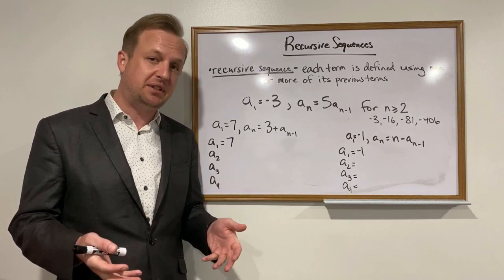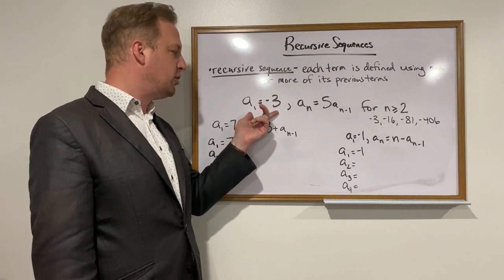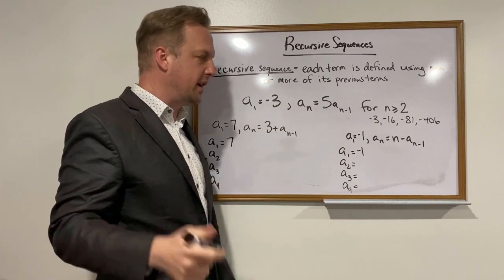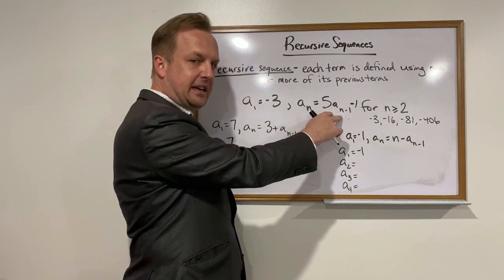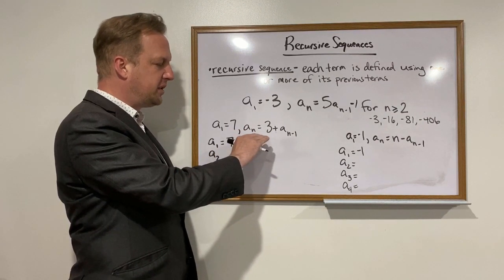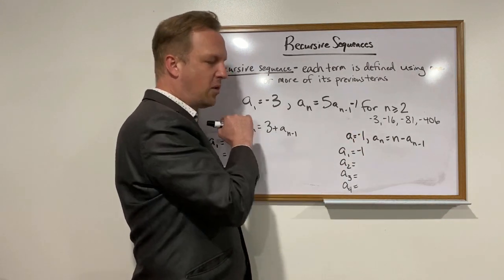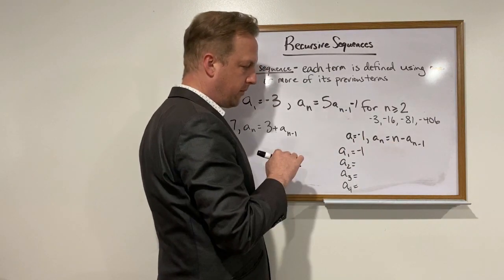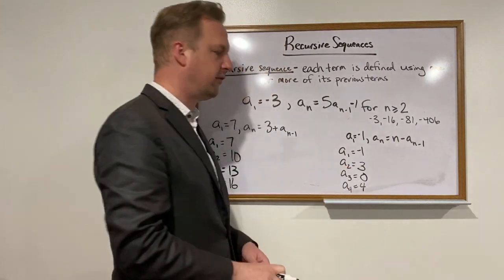5 May 2020: Advanced Math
Watch video; do stuff.